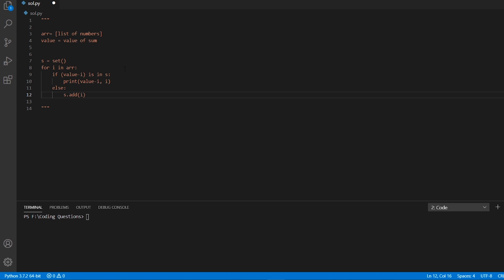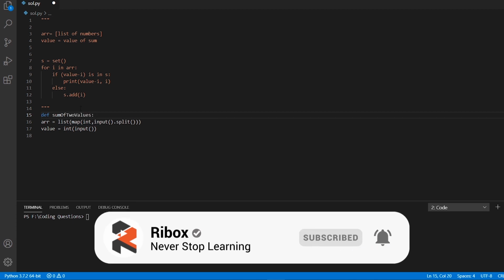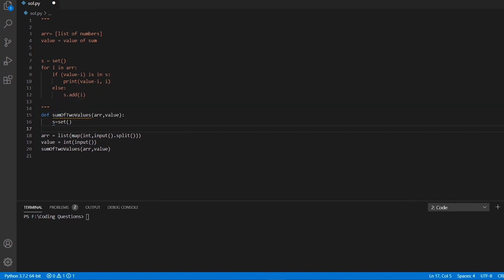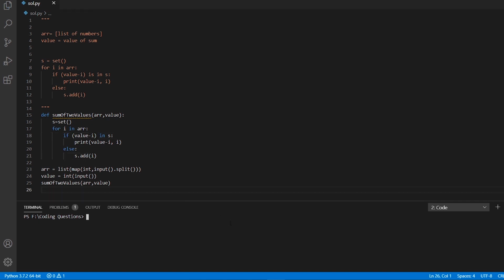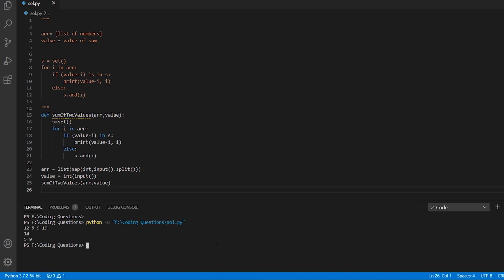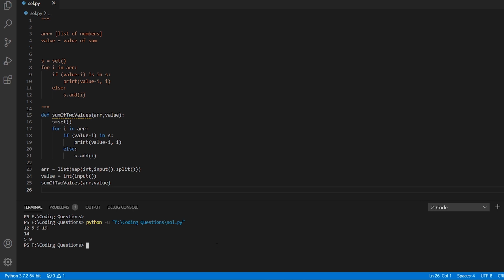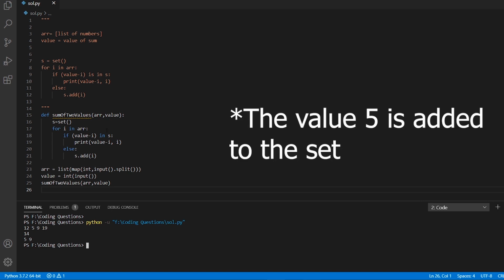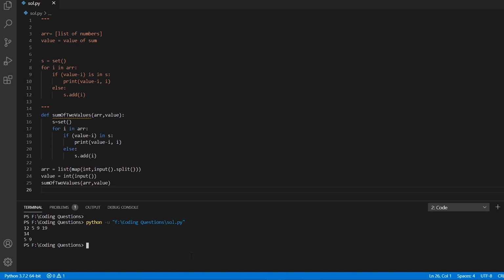WIPRO CODING QUESTION - Required Sum Problem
In this video we discuss the Required Sum Problem, which is an intermediate logic problem asked in Wipro NLTH Coding Round Watch to crack the code in your exams!

Join Our Telegram Group for Campus